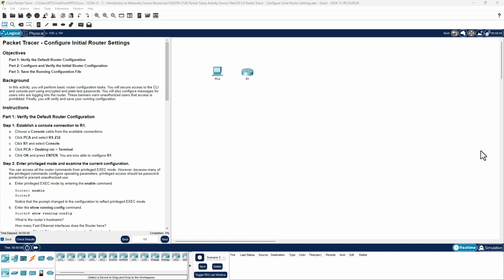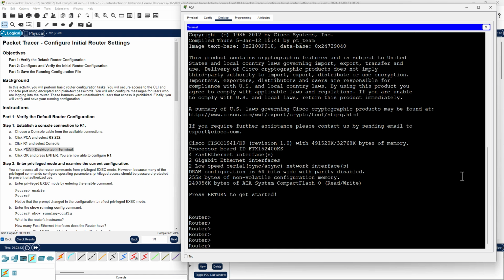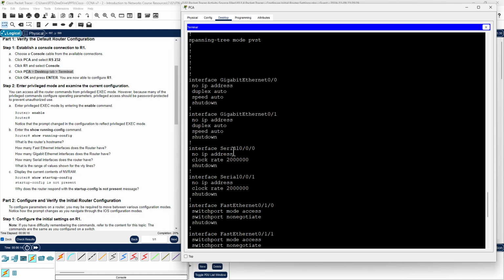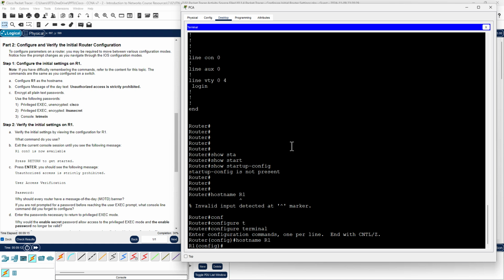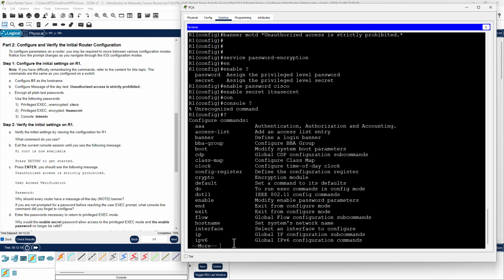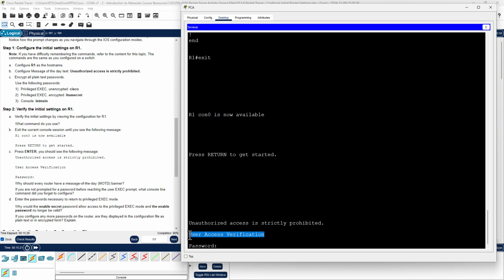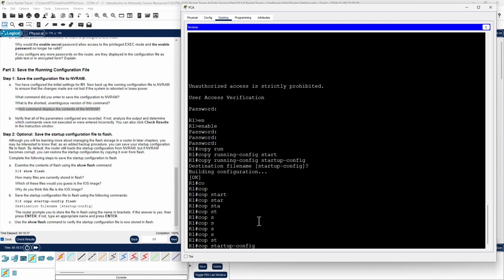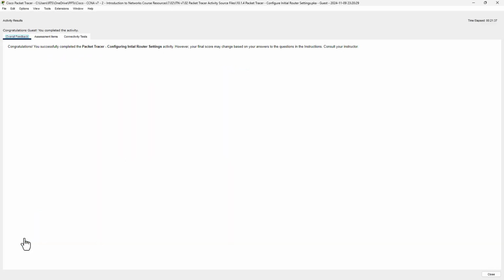CCNA1-ITNv7 - 10.1.4 Packet Tracer - Configure Initial Router Settings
**Replace the previous video due to upload corruption. This video places the entire video without the screen freezing at 16:30**